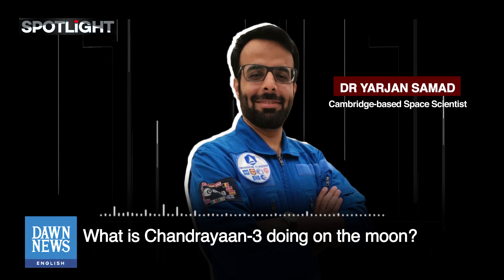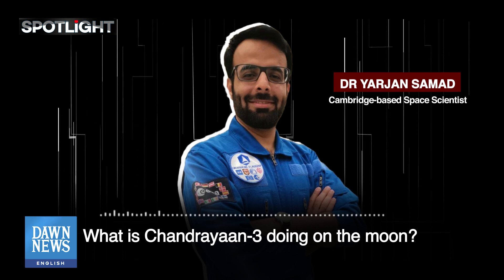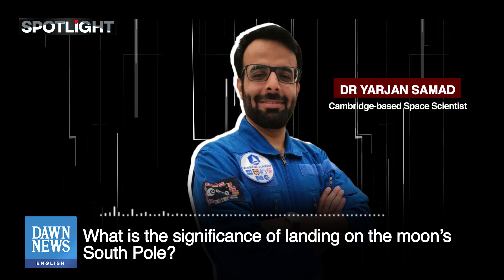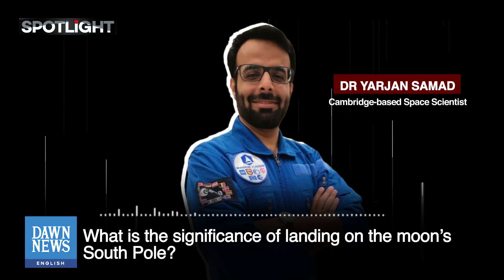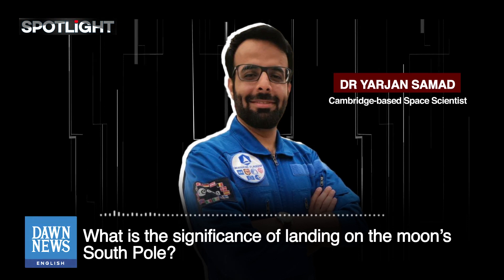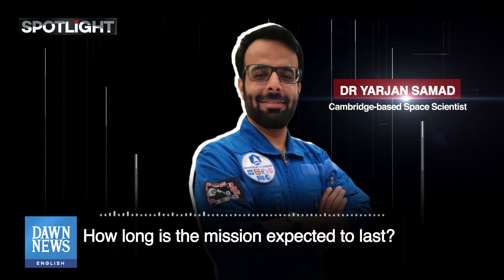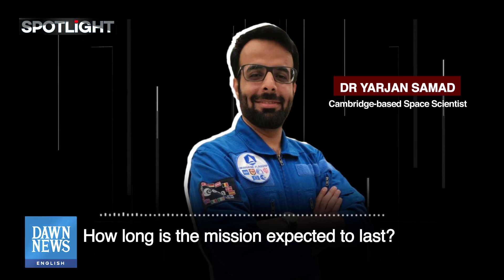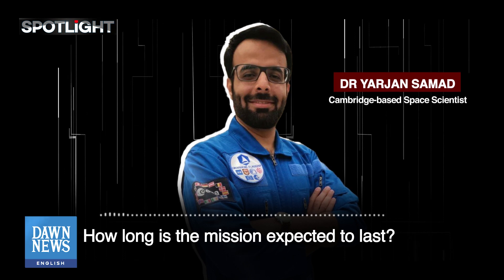What Is India's Chandrayaan-3 Doing On The Moon's South Pole? | Spotlight | Dawn News English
India's Moon rover has taken first steps on the lunar surface a day after the country made history by becoming the first to land near the south pole.

With this, India joins an elite club of countries to achieve a soft landing on the Moon, after the US, the former Soviet Union and China.

Cambridge-based Space Scientist Dr Yarjan Samad comes on Spotlight to shed light on India's historic lunar exploration mission on the moon's South Pole.

He discusses what the exploration will entail and predicts the impact it will have on future space programmes globally.